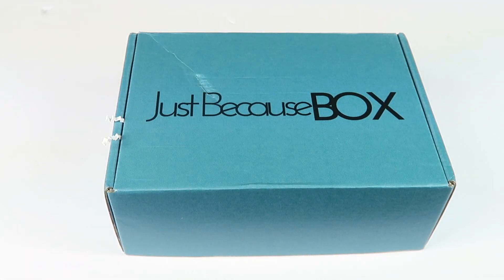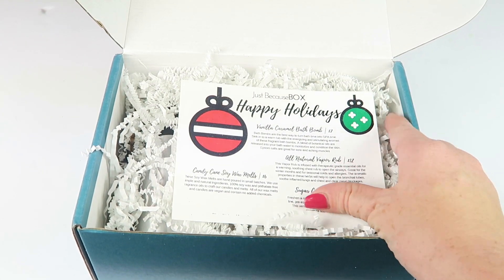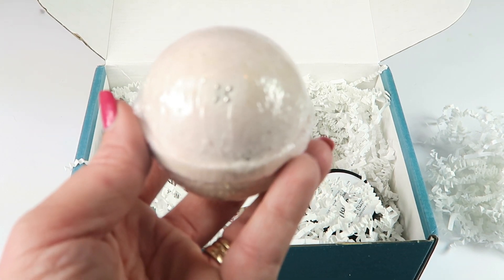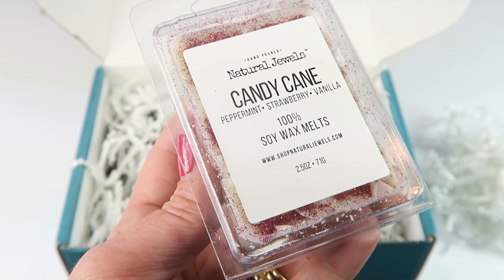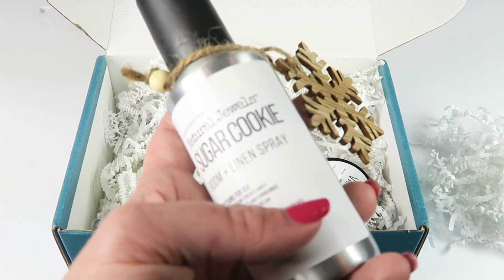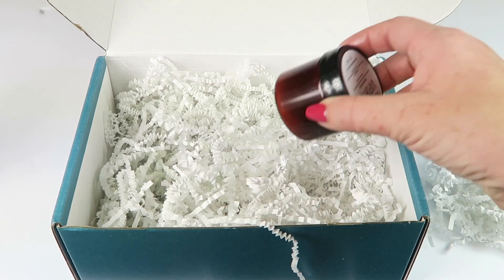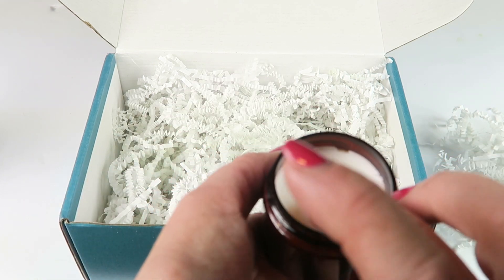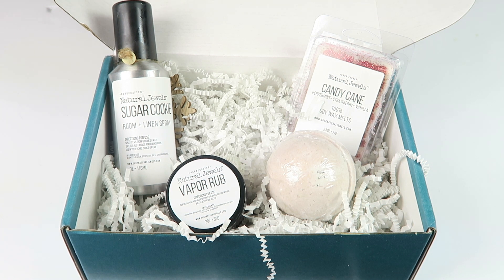Just Because Box November 2017 Unboxing + Coupon